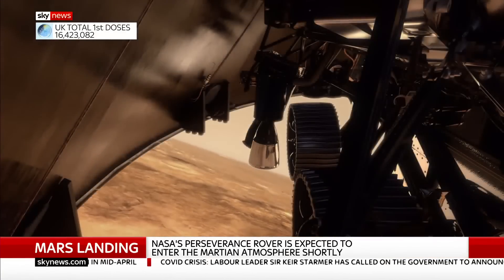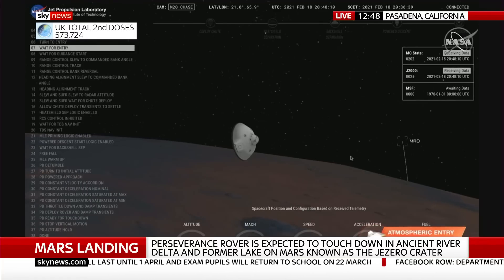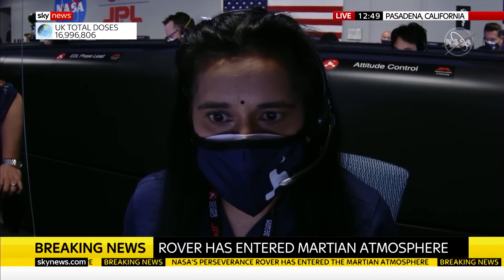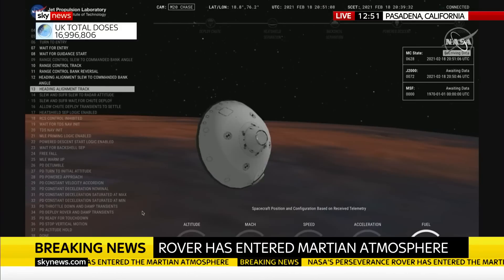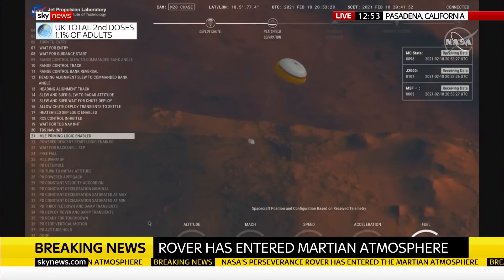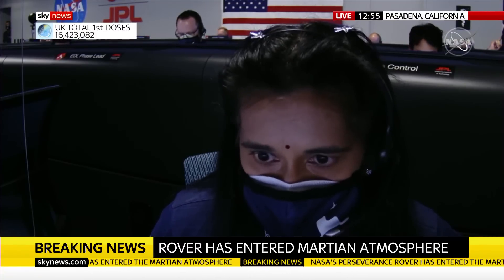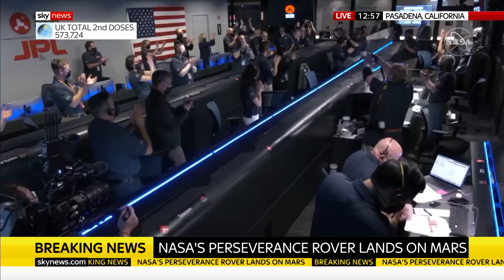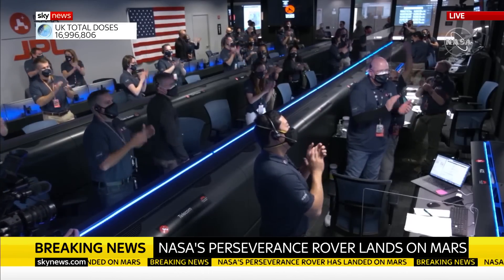In Full: NASA's Perseverance rover lands safely on Mars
NASA's mission to search for signs of ancient life on Mars has sent back its first images from the surface of the Red Planet after a successful landing.

The historic moment was the culmination of a seven-month journey in space and a considerably shorter trip through the Martian atmosphere.

and download our apps